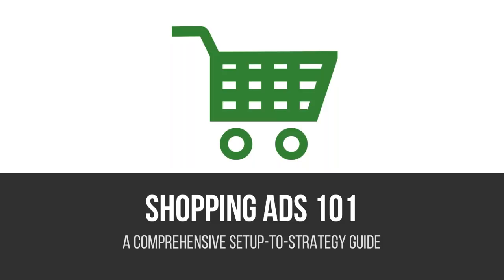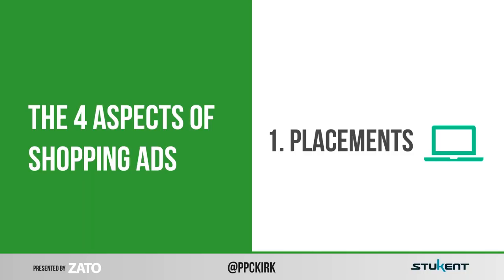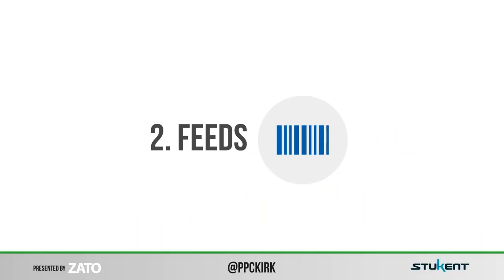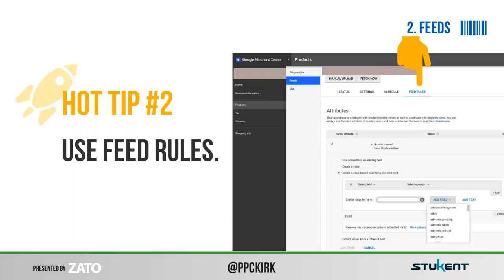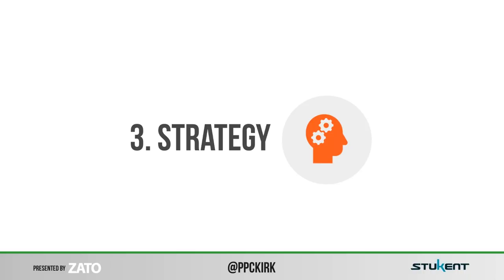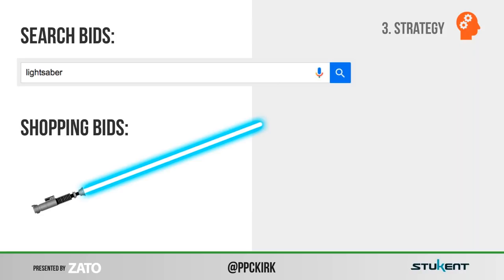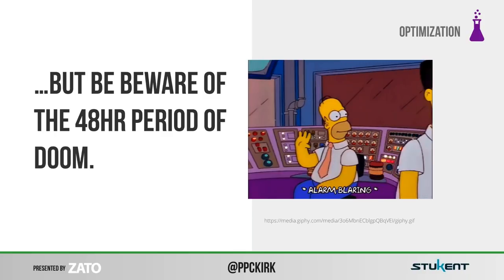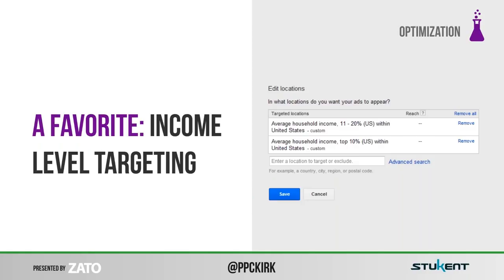Introduction to Google Shopping Ads - Kirk Williams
In this Expert Session, Kirk Williams gives us a great introduction to Shopping Ads for Bing and Google. Shoppings Ads are becoming more and more important to eCommerce and Kirk shows us why: they can be some of the most effective ads out there when executed correctly.

Kirk shows us tips, tricks and strategies to optimize these ads for a hefty return on your ad budget. You'll learn how to find the best keywords to use and you'll see the technology used by everyone from the smallest online stores to the biggest e-commerce giants like Wal-Mart and Amazon.  Kirk will show you where to focus your energy to get the biggest return on your biggest investment: your time.